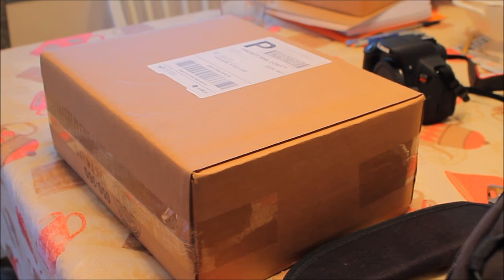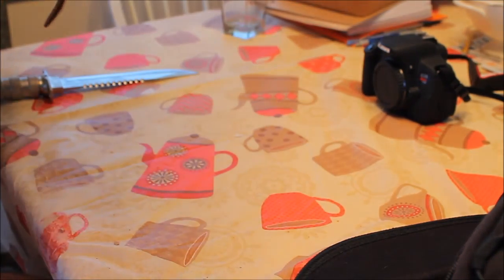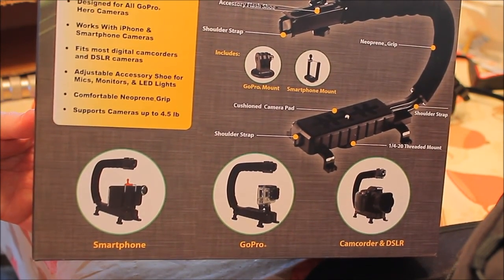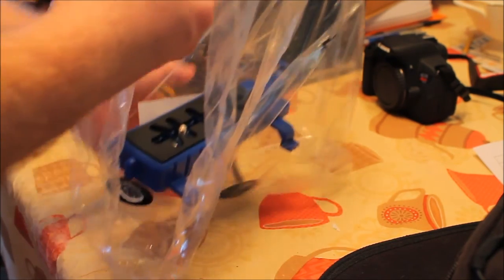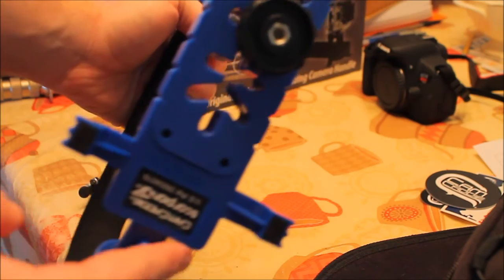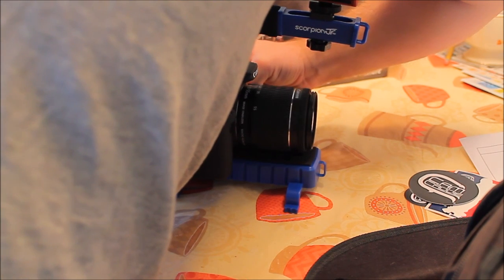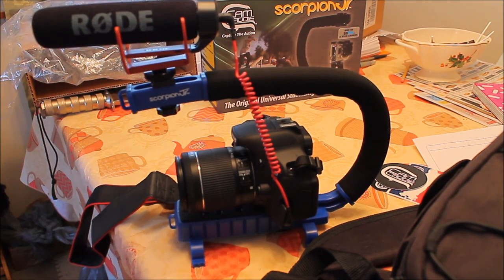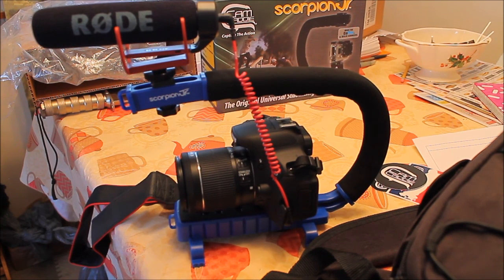Cam Caddie Scorpion Jr Unboxing Test Review Rebel DSLR Nikon Canon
This thing holds A LOT of cameras and EVEN PHONES! Nikon, Canon, Android, iPhones you name it! It holds it! And your accessories, it has a firm grip on them as well!

Cam Caddie Scorpion Jr Unboxing Review Rebel DSLR Nikon Canon Android Cell Phone